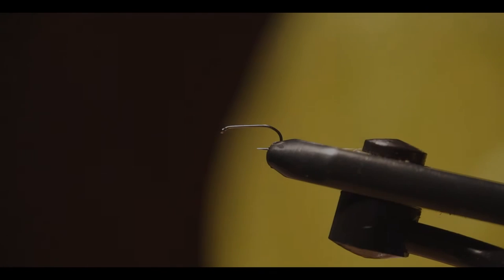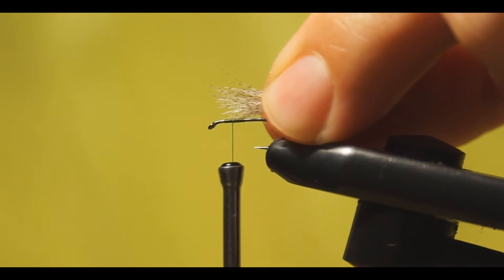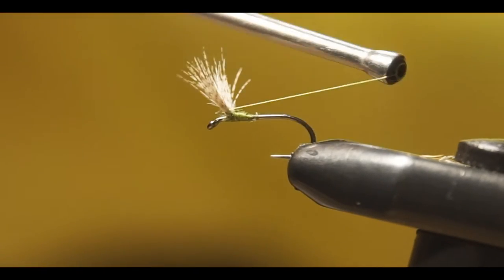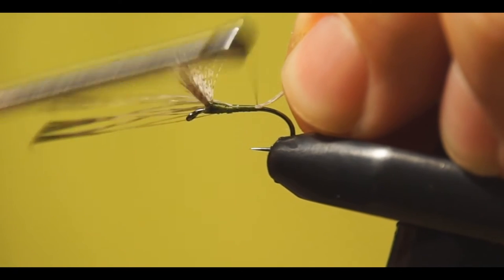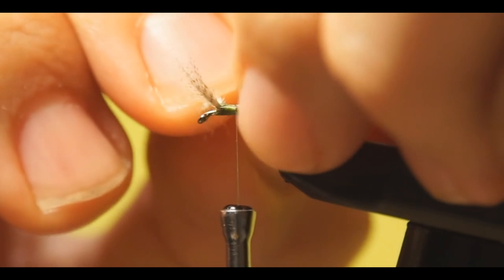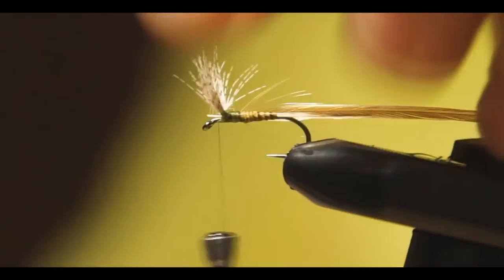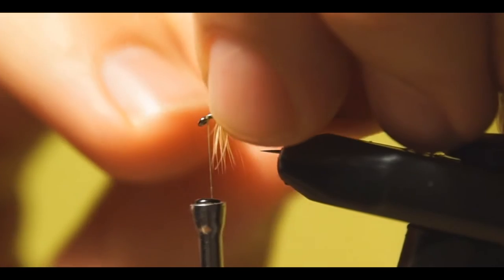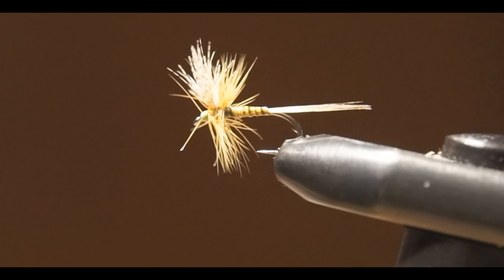Tying an Olive Dun with Mallard Wings and Stripped Peacock Hearl - ExpediTom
Tying an Olive Dun with Mallard Wings and Stripped peacock hearl by ExpediTom
Full post with additional information about materials and usage of the fly on: